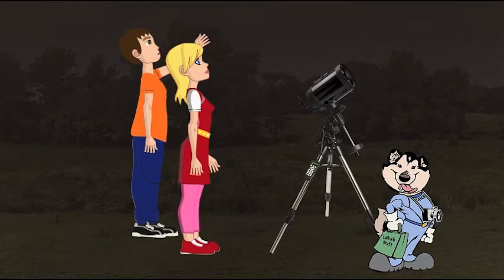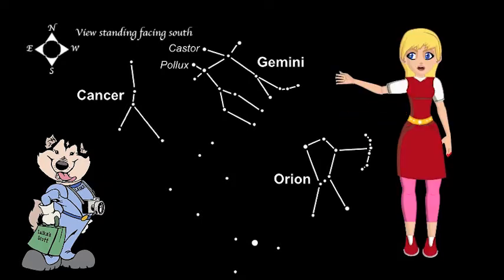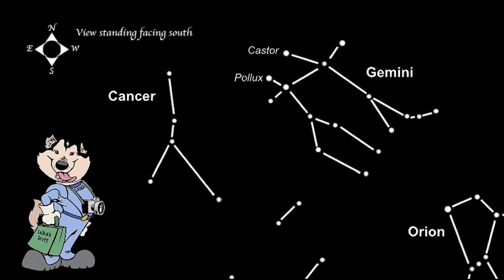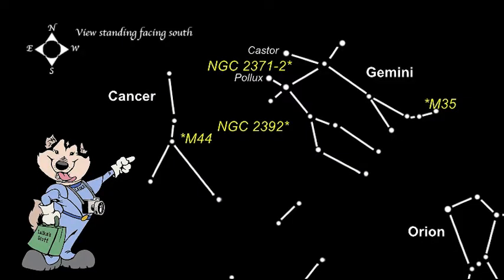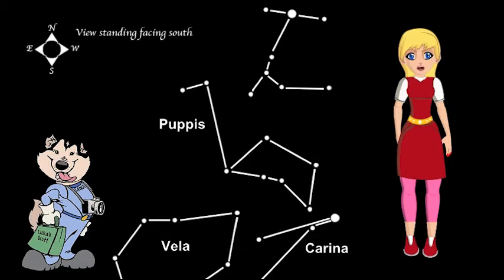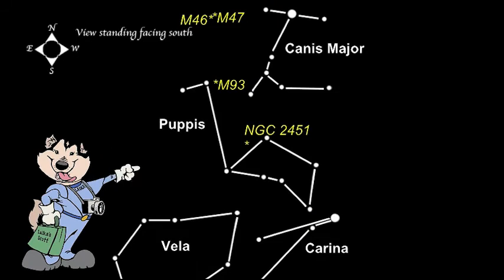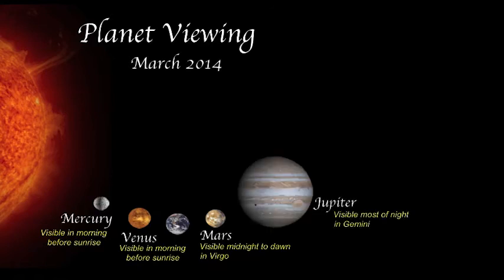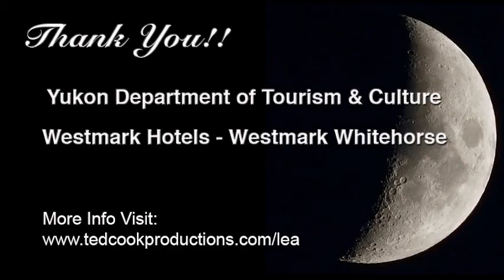Skywatch March 2014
What to find in the night sky for March 2014 in the constellations Gemini, Cancer and Puppis, along with what planets are visible this month.